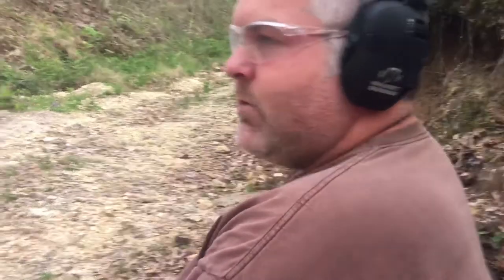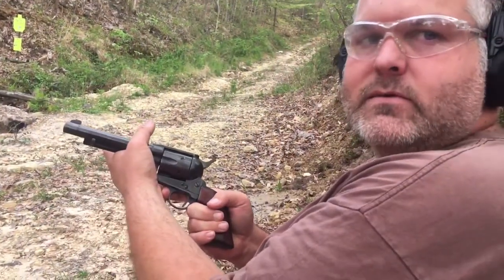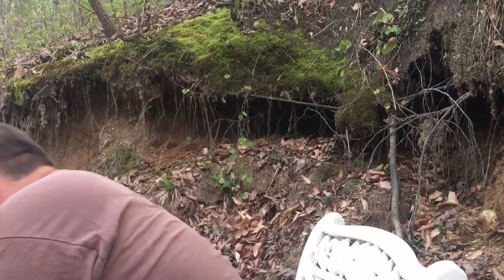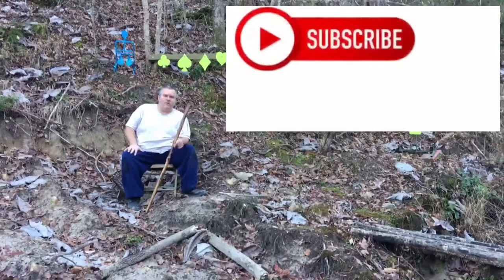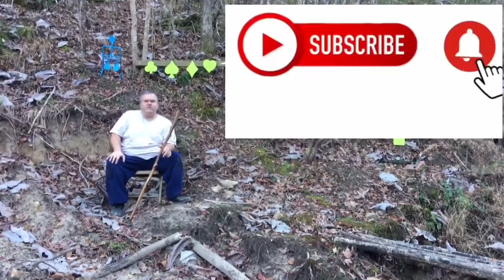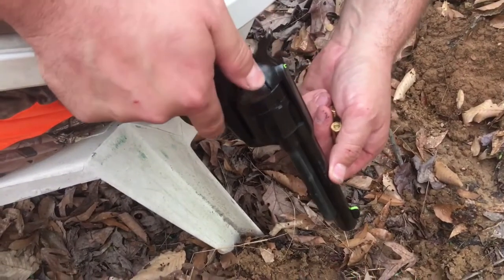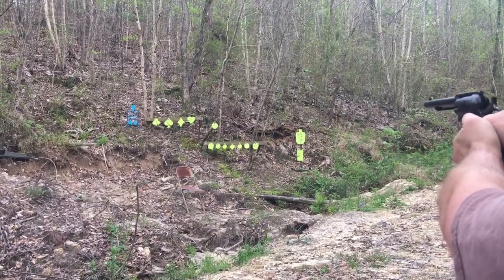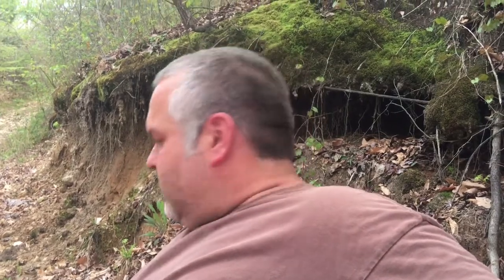J.P Sauer & Sohn Western Marshall Revolver .357 Magnum Guns from the Past - Episode 3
Check out the J.P. Sauer & Sohn Western Marshall Imported by Hawes Firearm Company in the 1960s and 1970. Hope y’all enjoy it.

The views in these videos are my own. Any reviews are honest and unbiased even if items are sent to me for testing and review. Shooting is performed on a private range with plenty of backstop. Eye and ear protection used by me and my camera lady. Don’t try this at home. Don’t try to repeat any of this testing.